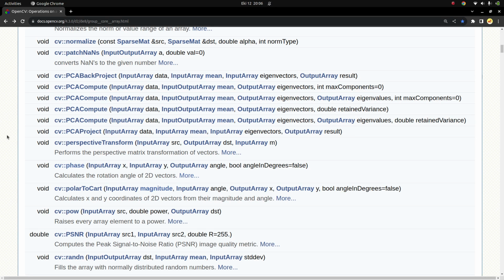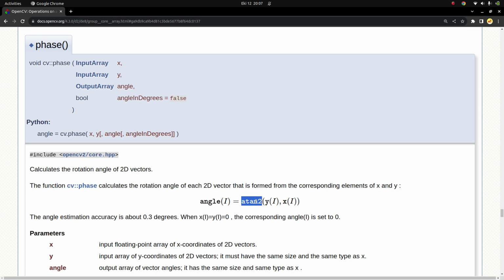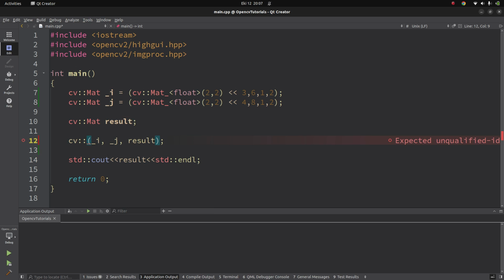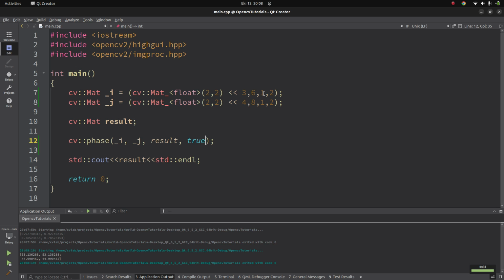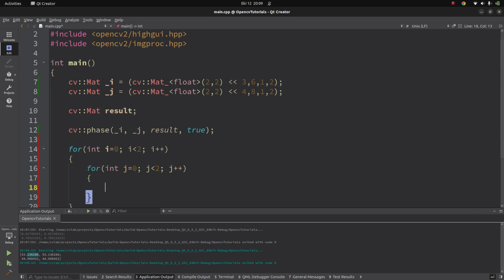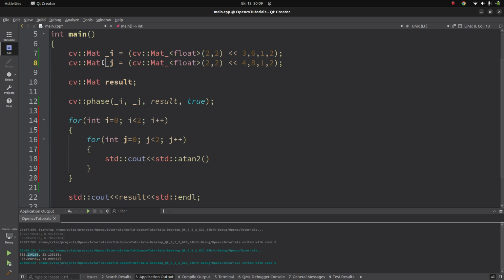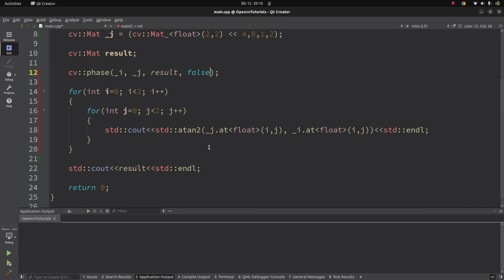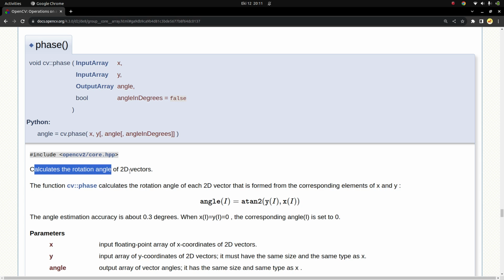OPENCV & C++ TUTORIALS - 114 | phase() | Calculate the rotation angle of 2D vectors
In OpenCV with C++, you can calculate the rotation angle of a complex number or the rotation angle of a 2D vector using the cv::phase function. This function is commonly used to calculate the rotation angle of a complex number representing the real and imaginary components of a 2D vector.

0:00 - Introduction
1:14 - Coding part